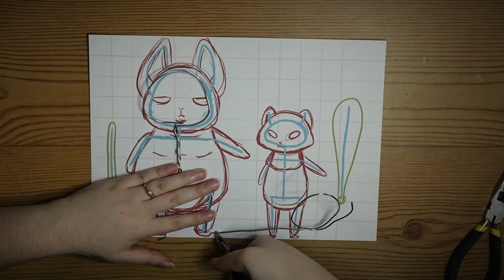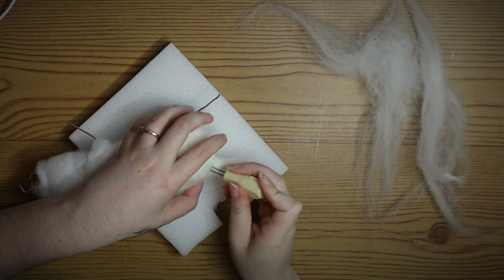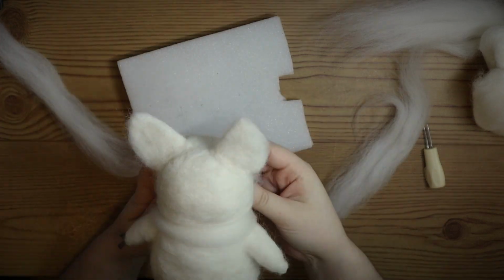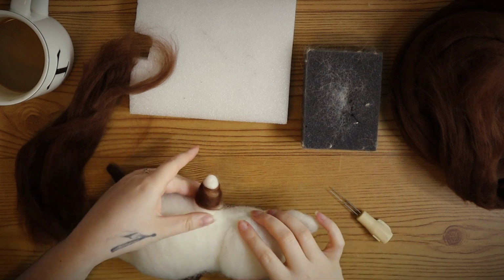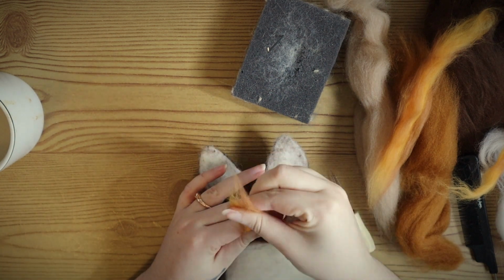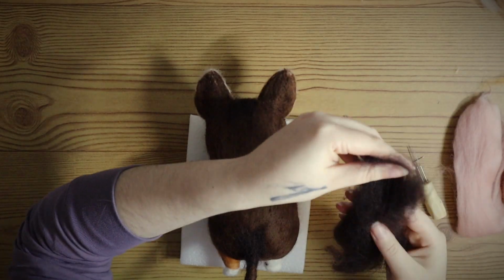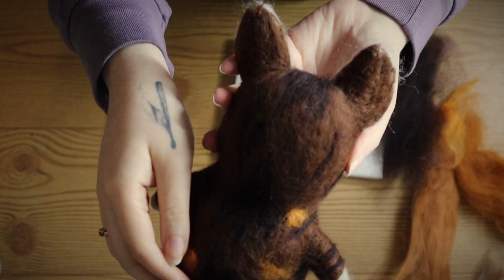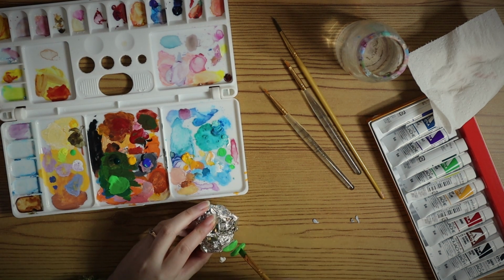Process Video- making a needle felted puppet of my cat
In this video I chat about my process on creating a needle felted puppet of my cat Sweetpea.
Its quite a chunky one, so feel free to keep me as company whilst you make art or do other tasks.